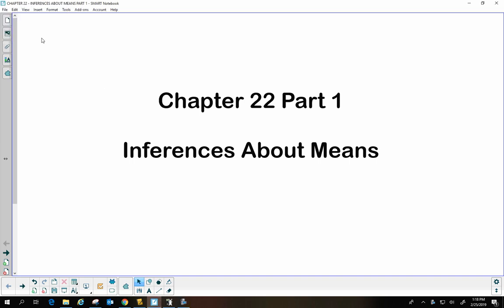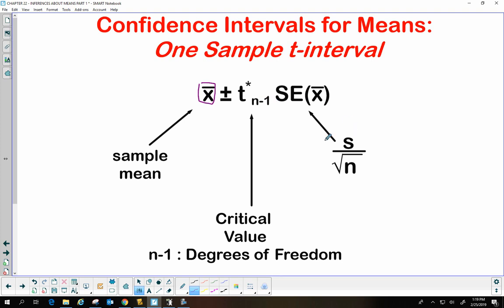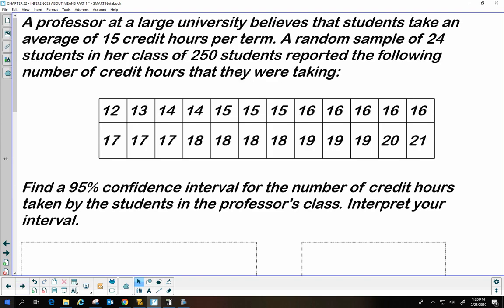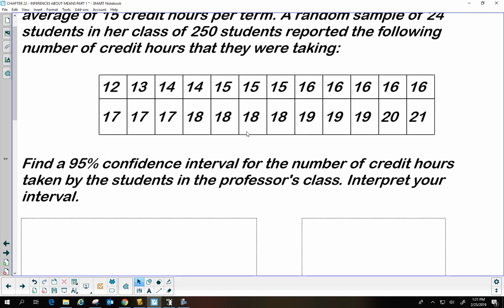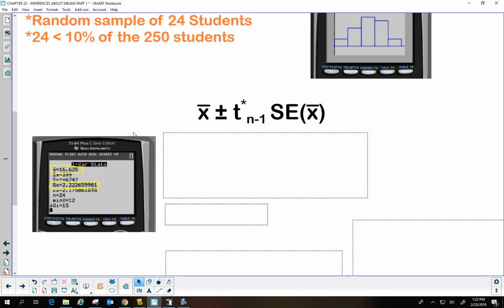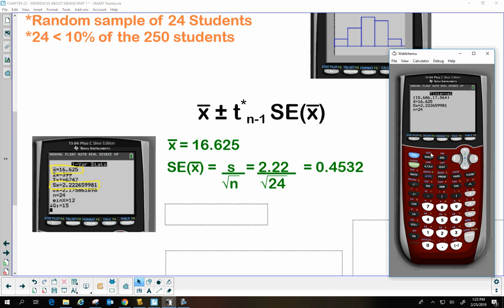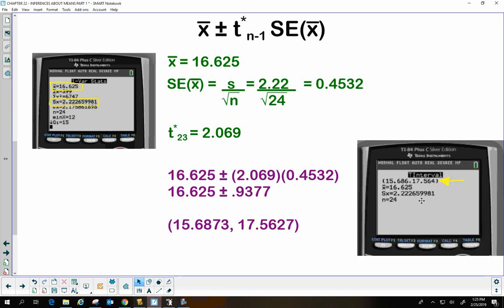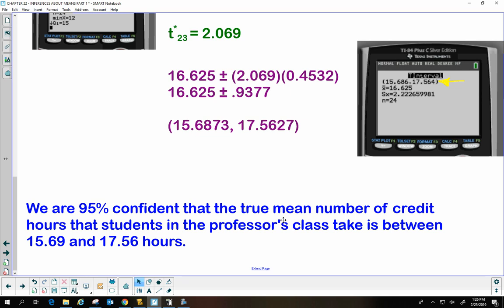CHAPTER 22 INFERENCES ABOUT MEANS PART 1